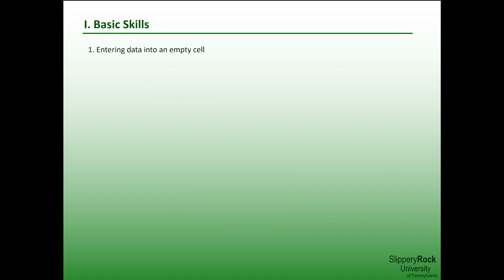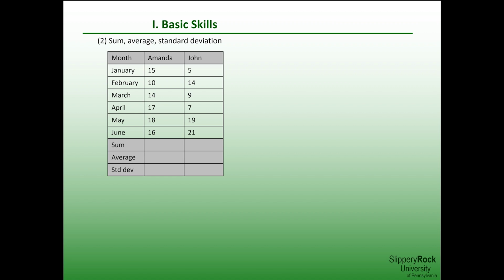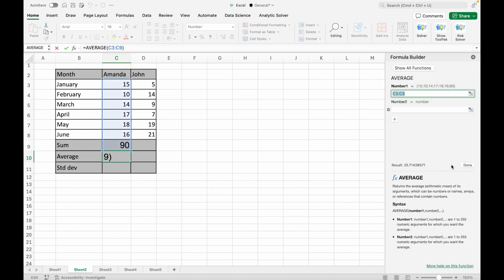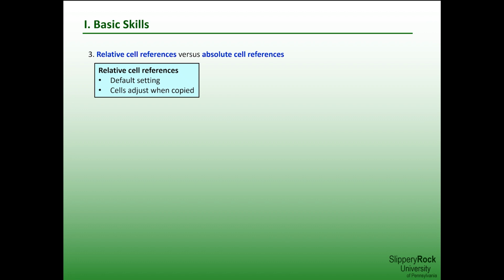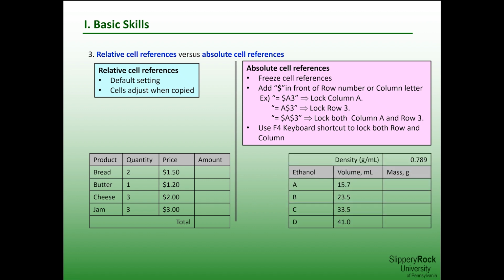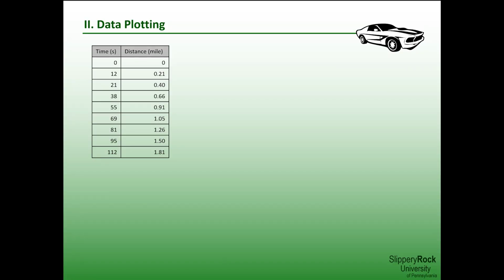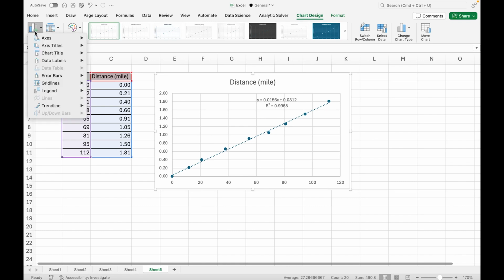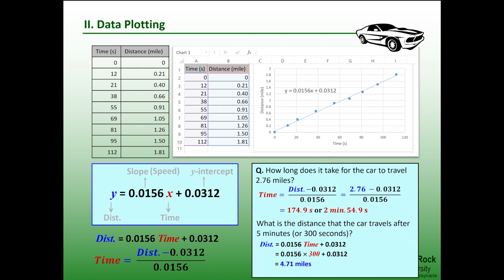Science of Life (SCI101) 01 Excel Tutorial